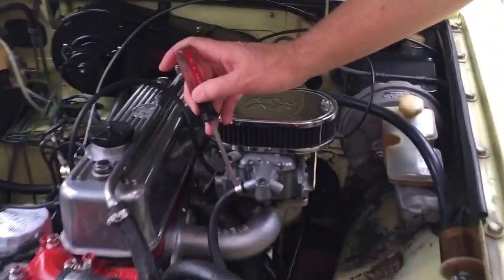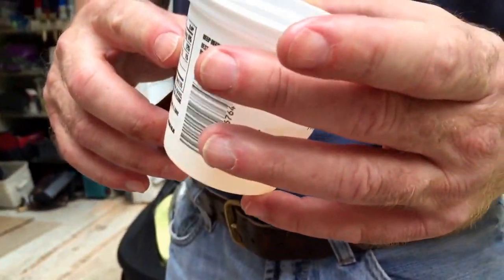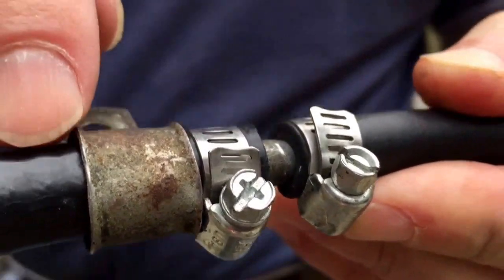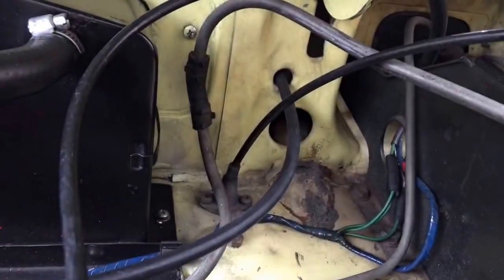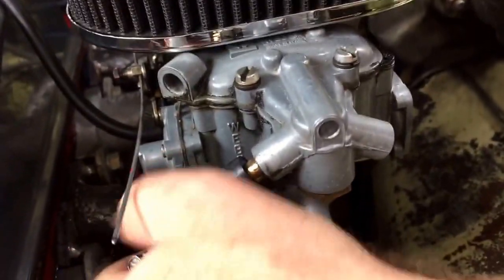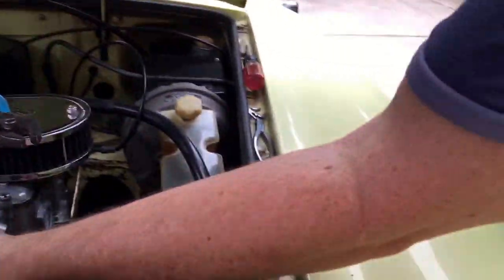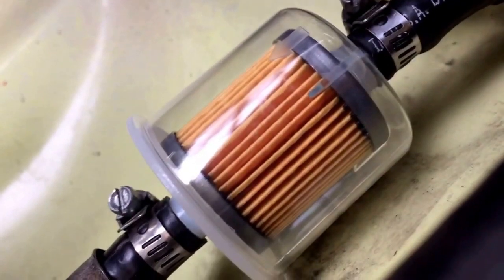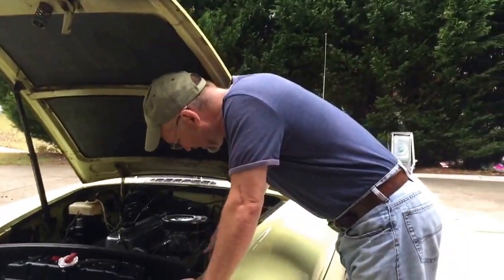Let's Change the Gas Filter on the 1976 MGB Roadster!